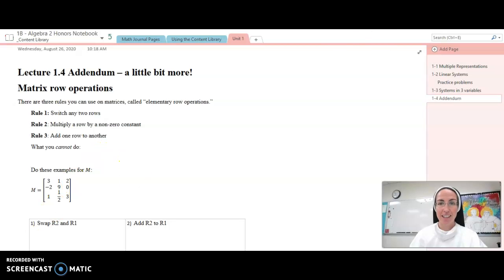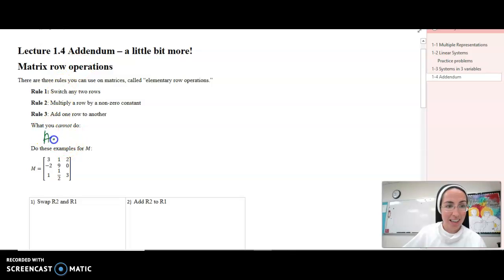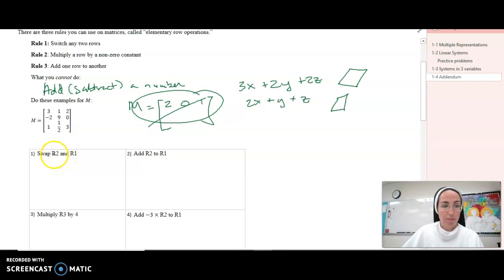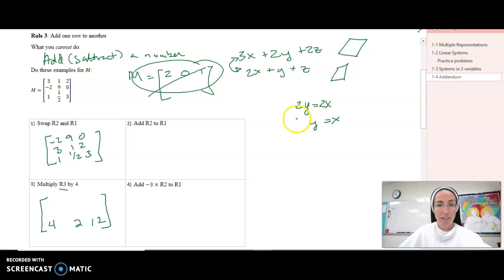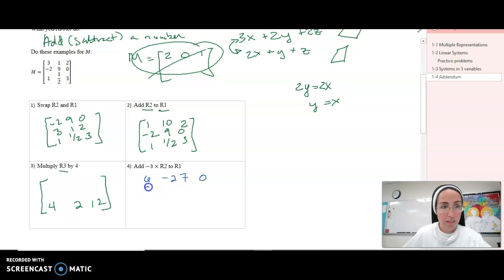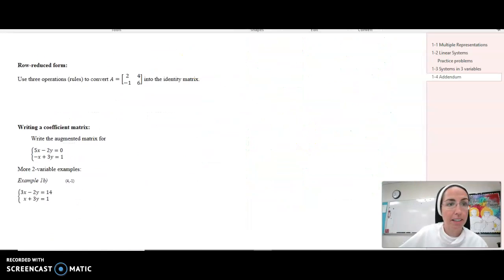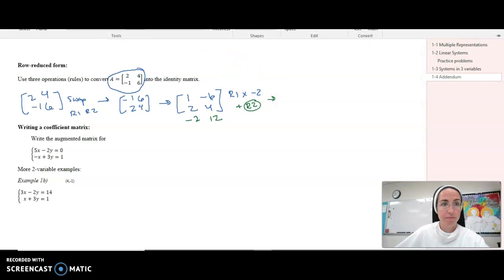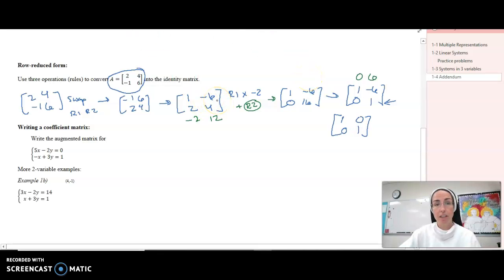Alg2h - 1-4 addendum